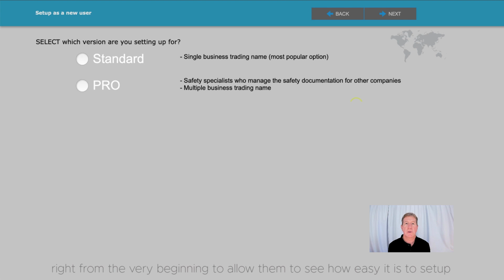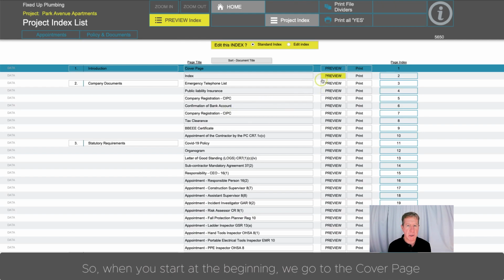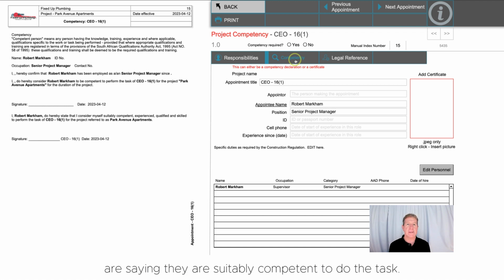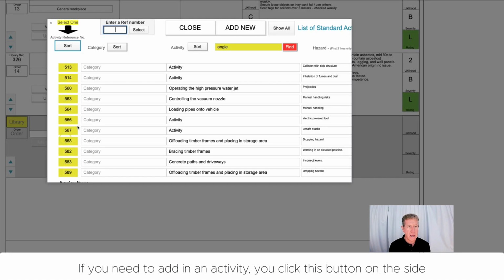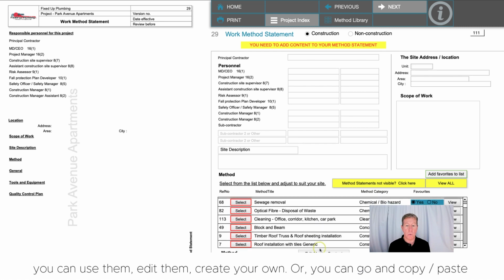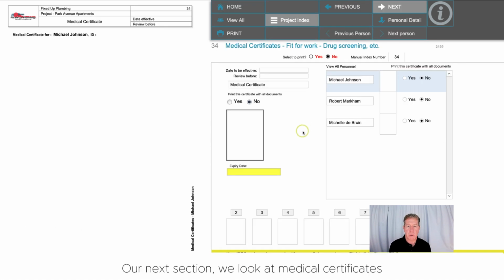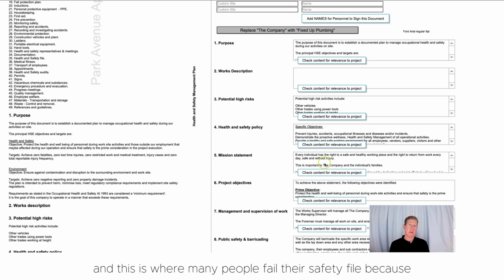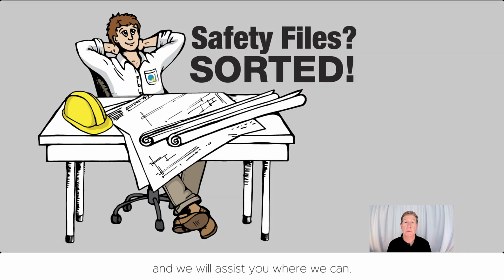How to set up a Safety File - A detailed look.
Q-Safe Safety File Software. Designed for South African companies for creating a detailed and compliant safety file. Also available for consultants who set up safety documentation for their clients.
Includes:  Appointments, policy, risk assessments, Toolbox talks, SOP, training and competency, POPIA, incidents, inductions, registers, etc.